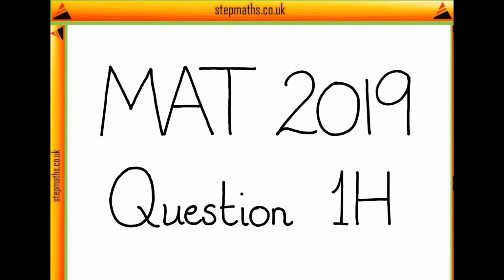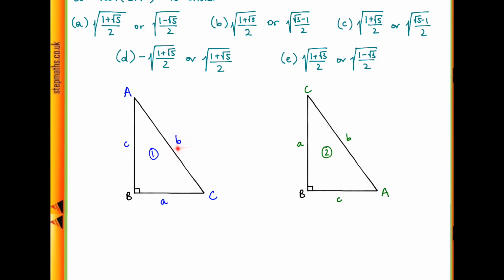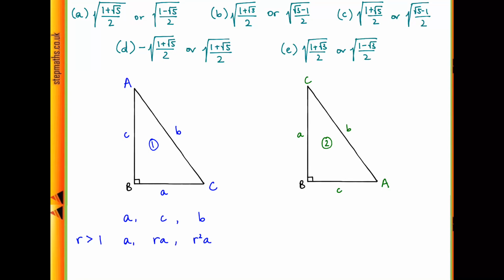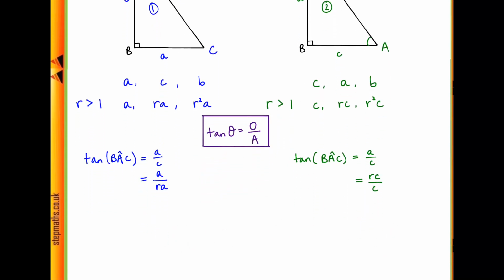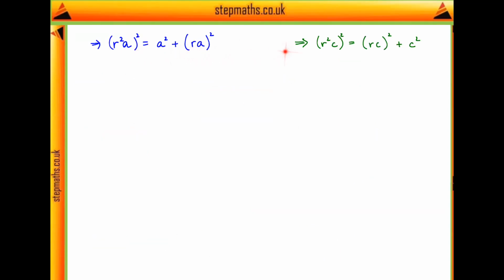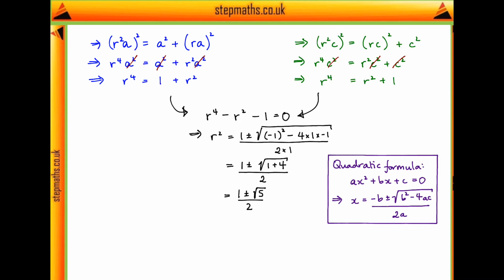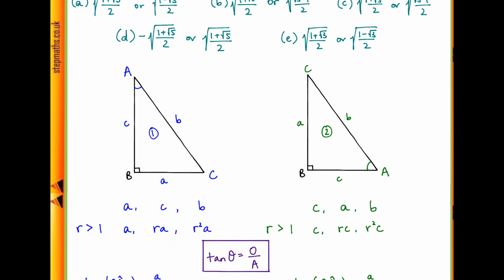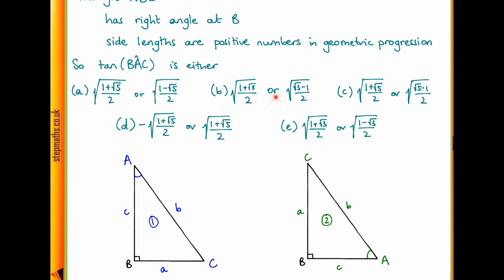MAT 2019 - Q01H - triangle sides in geometric progression - Worked Solution